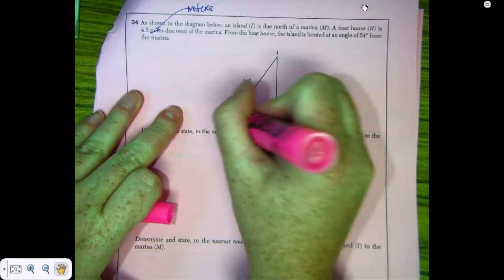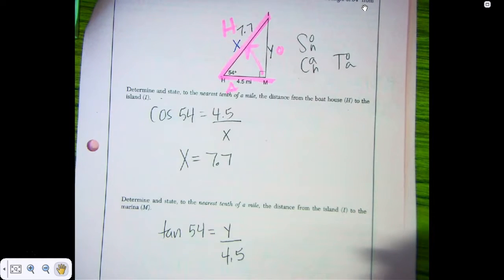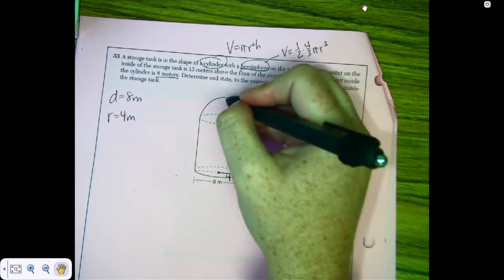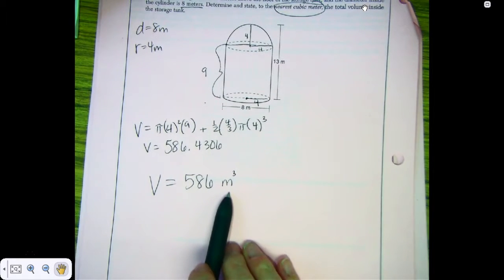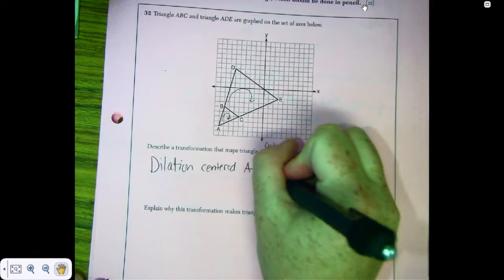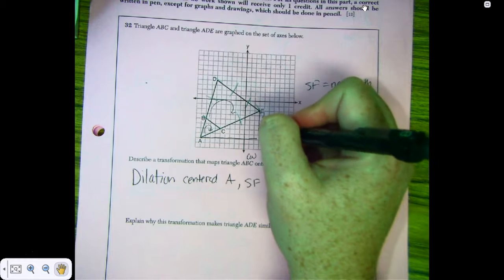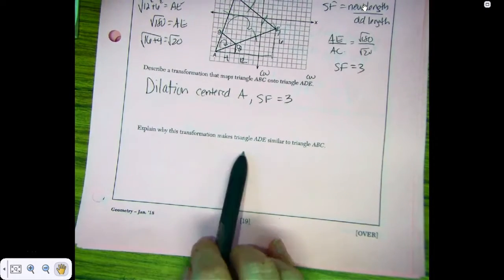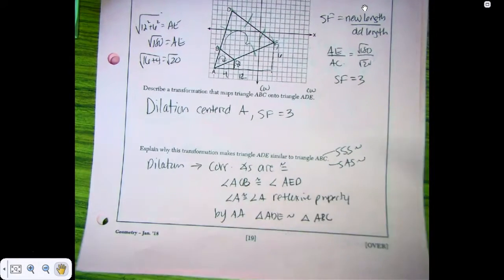Jan 18 32-34